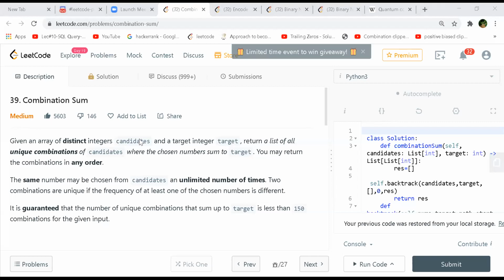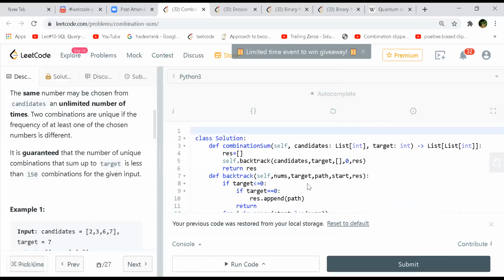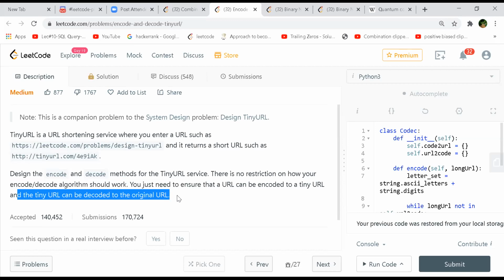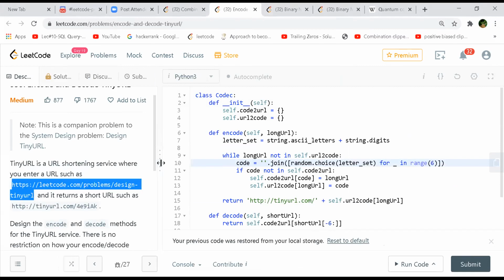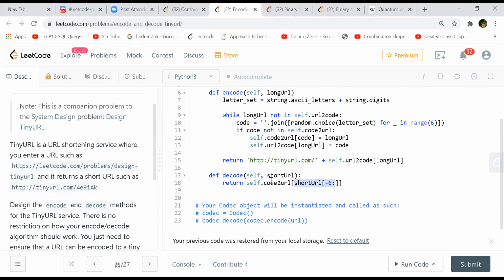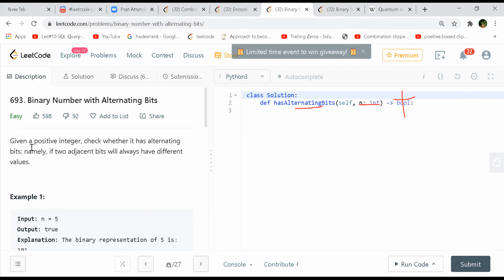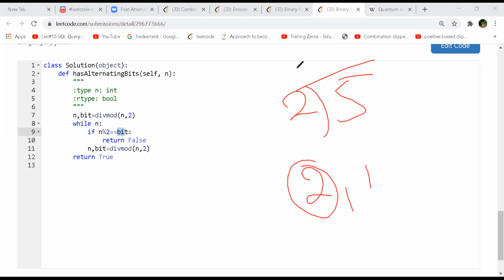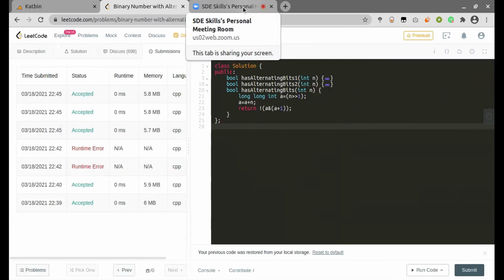Leetcode Daily Coding Practice: 2021-03-18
Easy: [0693] Binary Number with Alternating Bits (58%)